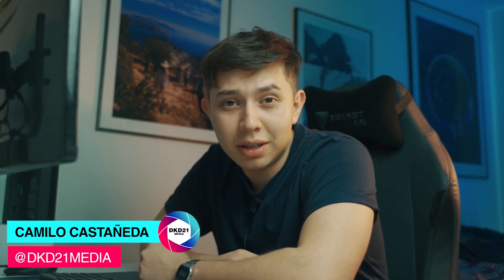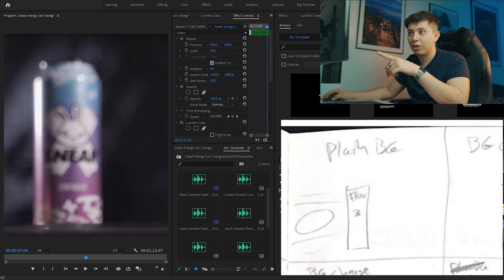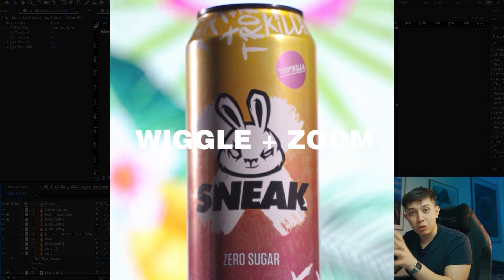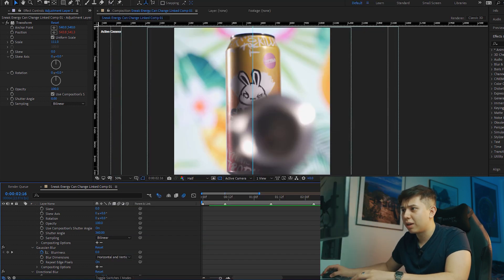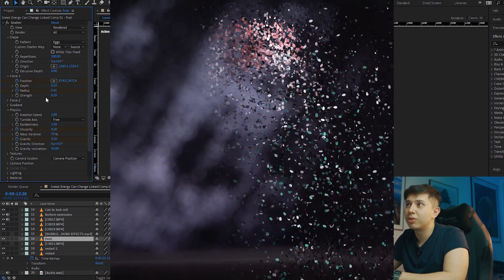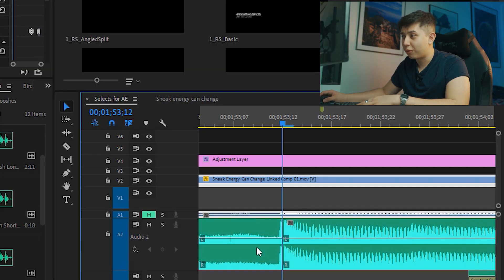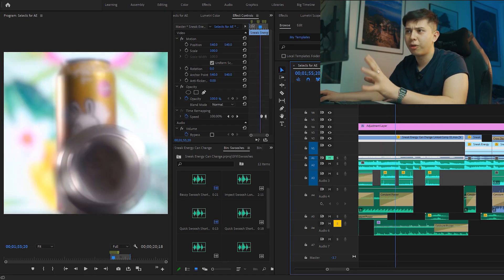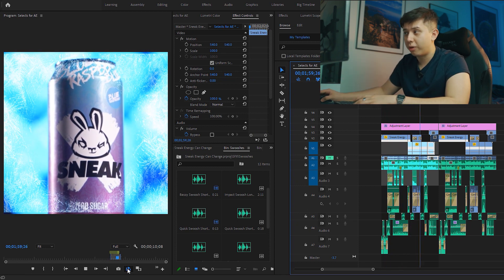EDITING BREAKDOWN of an Energy Drink Commercial // After Effects & Premiere Pro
How I edited a commercial video for an energy drink company. Breaking down the effects I used in Adobe After Effects and the Sound Design I did in premiere pro.

Timestamps:
00:00 Intro
01:02 Initial Selects & Shot Order
01:52 Choosing Music Last
02:12 After Effects: Luma Key
02:54 Wiggle + Zoom
04:02  Rolling Transition
05:10 Dissolve Effect
06:00 Why Use After Effects
06:16 Matching To Music
06:53 Sound Design
08:37 Looping
09:07 Final Monologue? lol